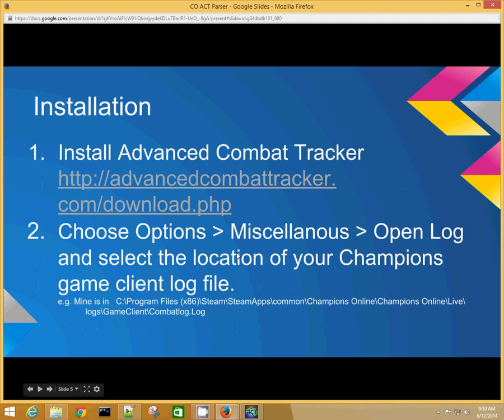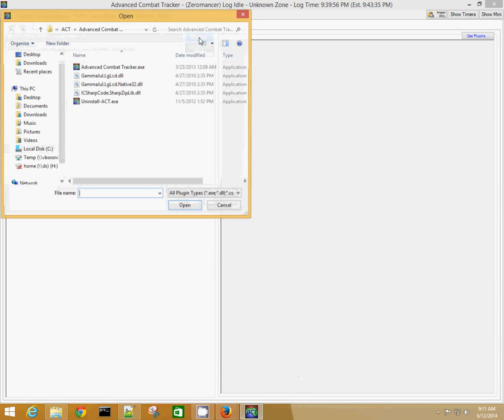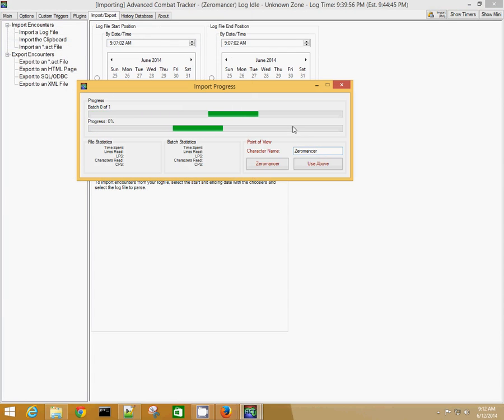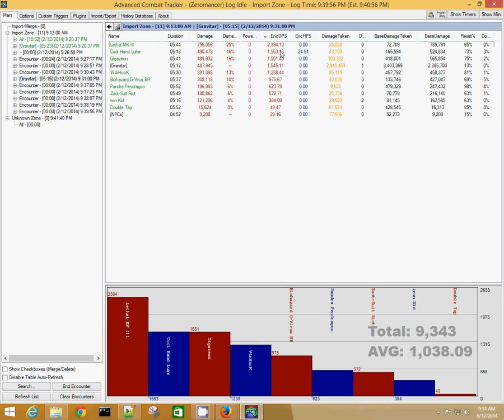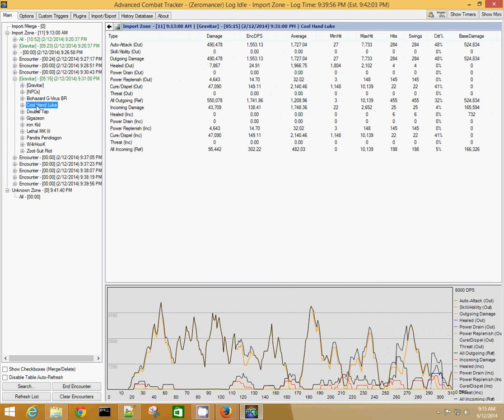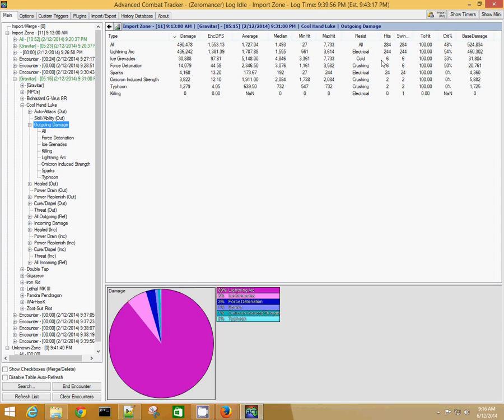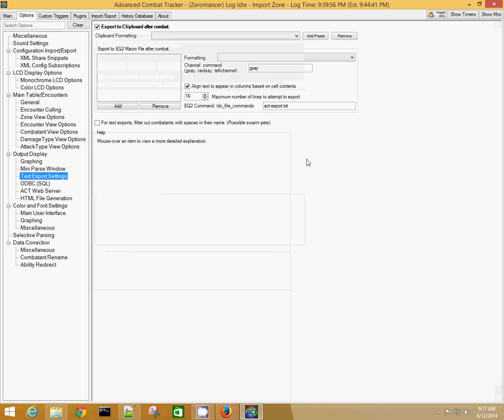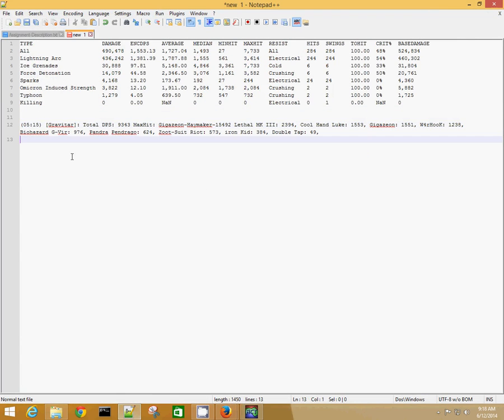Tips for Using CO Plug-in for ACT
Just a quick video going over the basics of how to use Advanced Combat Tracker with Champions Online.